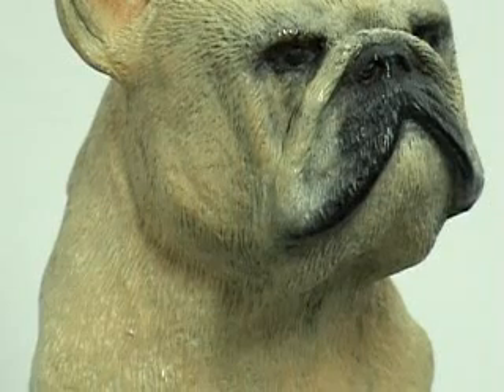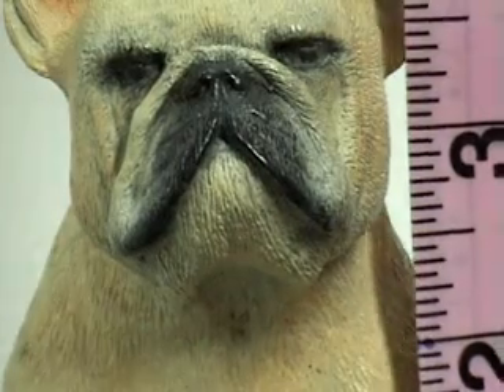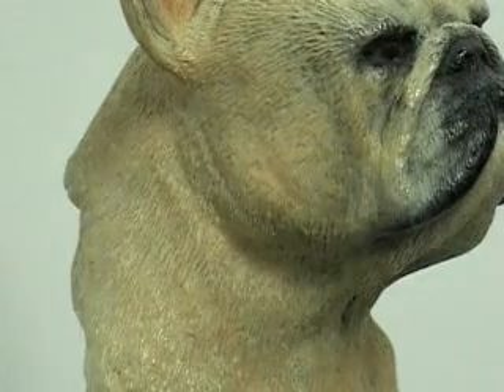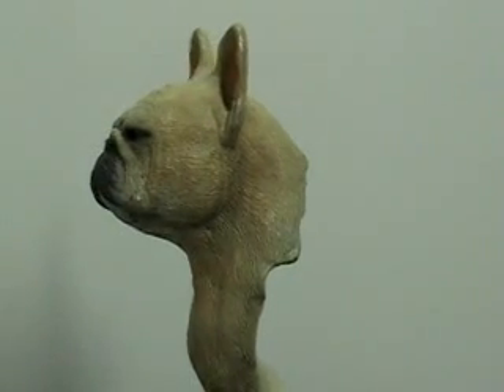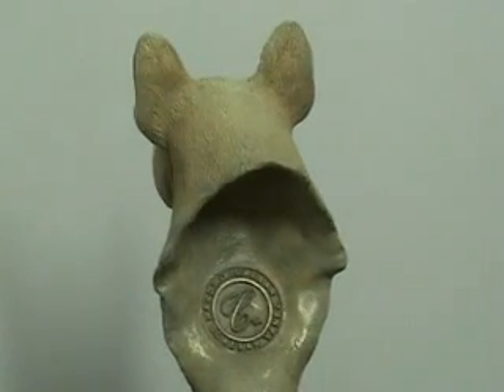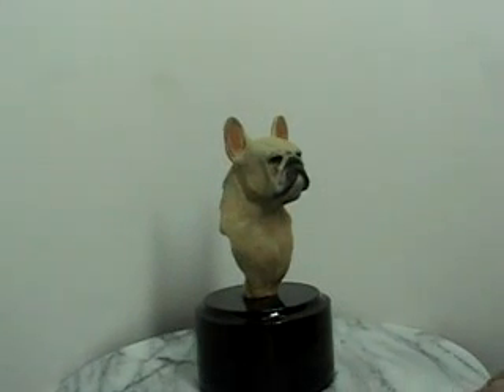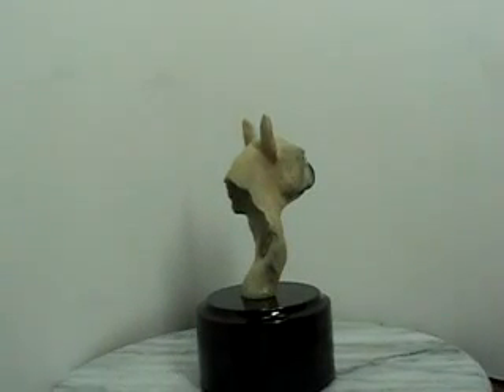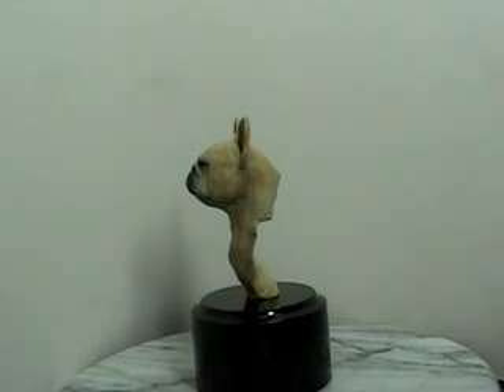Bronze French Bulldog fine art bust head study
vistit my blog to view more of my art - Bronzed French Bulldog bust head study by HandsofCaesar.com
Measurements: base - granite (3 3/4" diameter x 2 1/4 height) Sculpture - bronze ( 4 1/2" height x 2 1/2" width x 2 1/2" depth) overall: (6 3/4" height x 3 3/4")